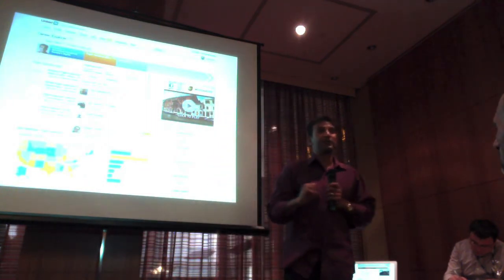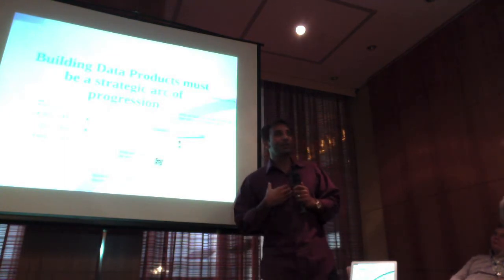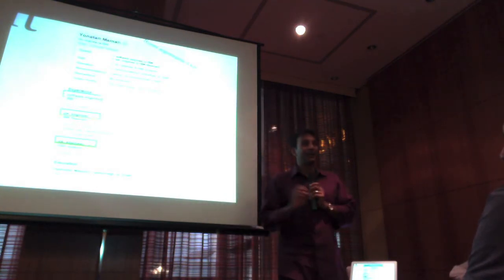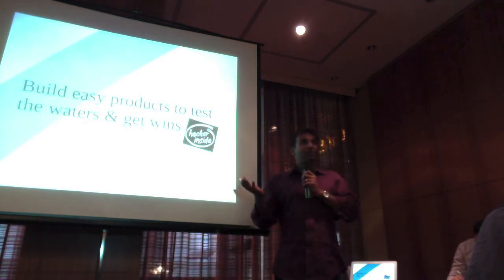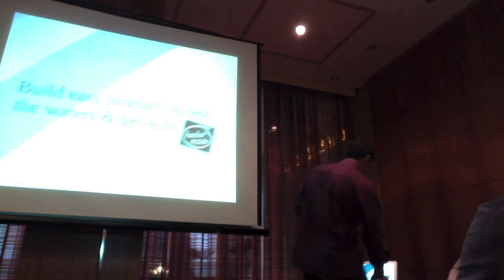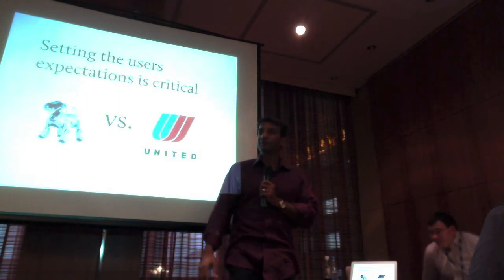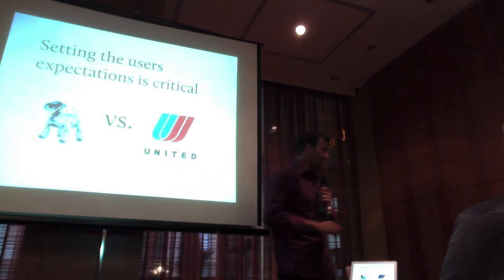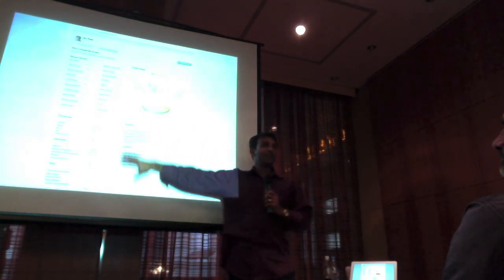DJ Patil in Moscow 15th of september part4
Data Jujitsu - Turning Data Into Product
Given the importance of data to critical decision making, the demand
for Data Scientists is at an all time high.  Yet, what does it really
mean to be a Data Scientist and to build a team of Data Scientists?
It's a new world with startups to well established organizations
struggling daily to recruit and structure their teams to best leverage
those that can extract valuable insights from data.  At the same time,
it's well known that the ability to leverage data has reached a new
level of critical importance in organizations to improve decision
making.  Now, with commodity technologies, it is possible to cheaply
create data products that can have a massive impact on the business
(e.g., People You May Know or Who's Viewed My Profile on LinkedIn). In
this talk I'll walk through the product philosophy I've found works
best to rapidly test and deploy data products.  I'll also address the
critical gotchas in developing  highly engaging user facing data
products.